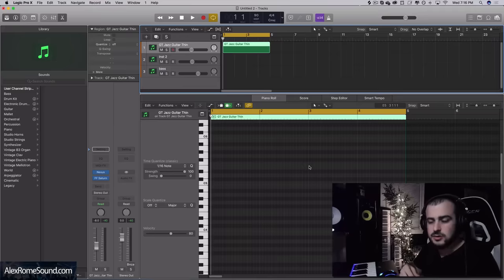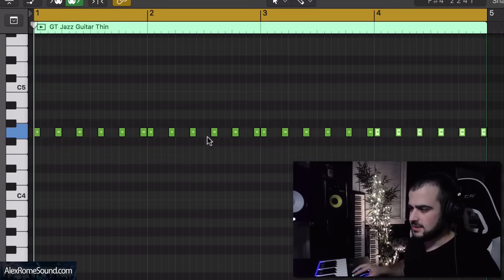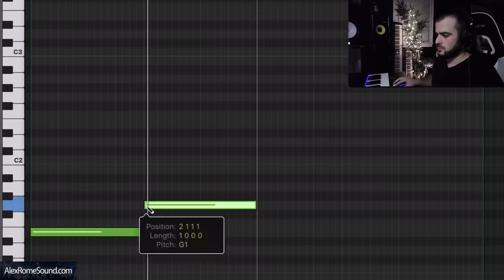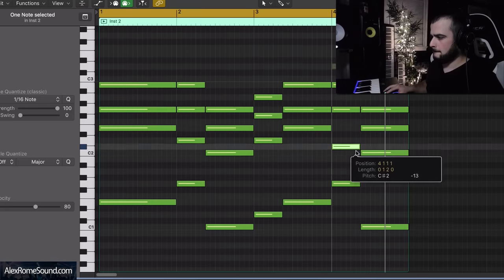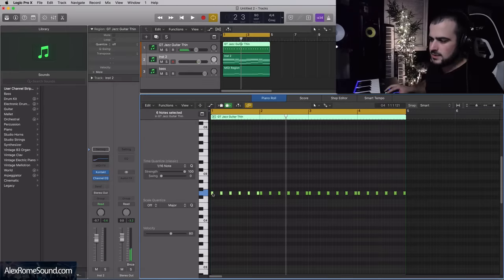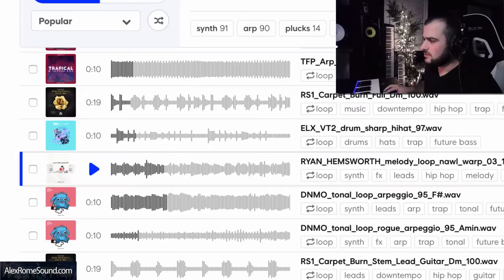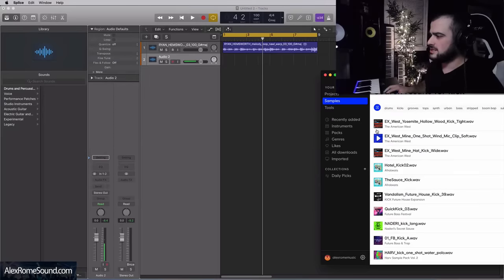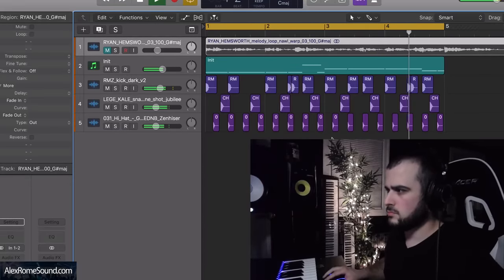How To Start Amazing EDM Songs EVERYTIME